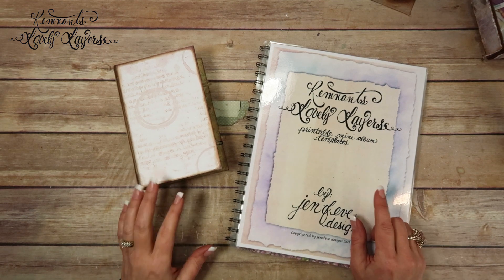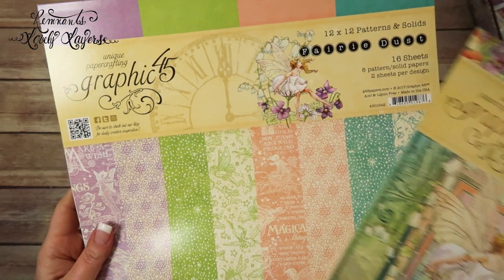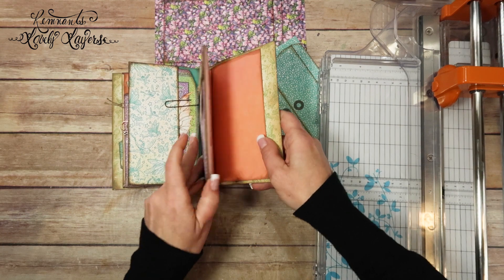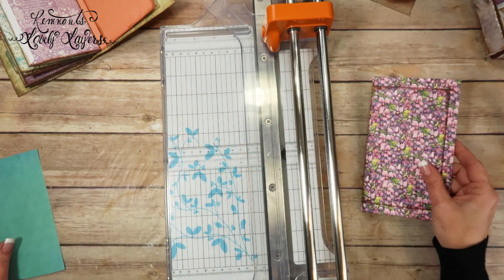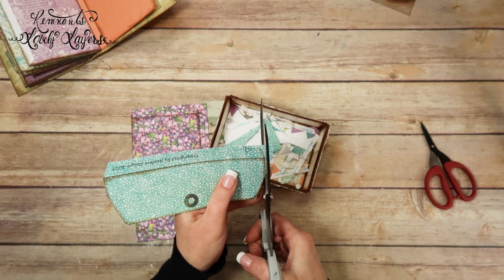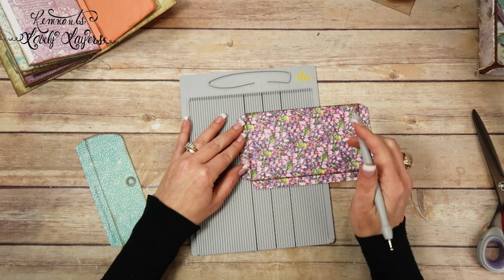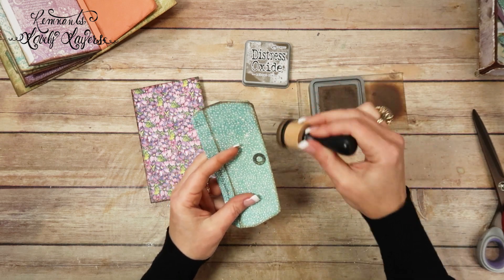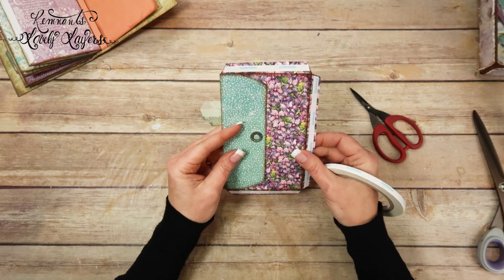Remnants~Lovely Layers~Fun Flip Pocket~ #7 by jenofeve designs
We are making another fun flip pocket page using the Graphic 45 Fairie Dust collection and the ~Remnants~Lovely Layers printable mini album templates.
**Very IMPORTANT**
Please remember that the Graphic 45 Fairie Dust album video series was actually recorded in February 2018.  This is one of the albums we made at the MadeItCon in March 2018 in Texas.  I am using the actual kit that the students received in class to make the mini album.
 This is NOT the album we are going to be making at MadeItCon in September 2018 in Tennessee.
~ Link to my classes in Tennessee~

~Link to New Templates~

~Link to Build~A~Bellishments~

~My Favorite Supplies on Amazon~

~Special List on Amazon just for Graphic 45 Fairie Dust Album~

~Fairie Dust in other Etsy~

~Scrapbook com~

~Blitsy com~

jenofeve designs
P.O.Box 581624

Jennifer
XOXO